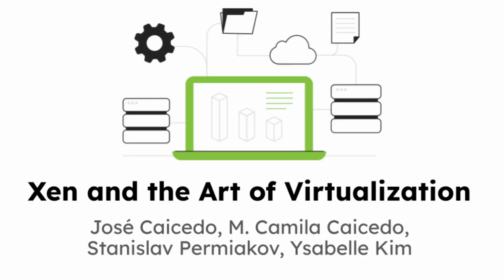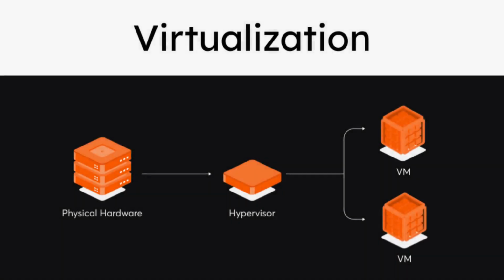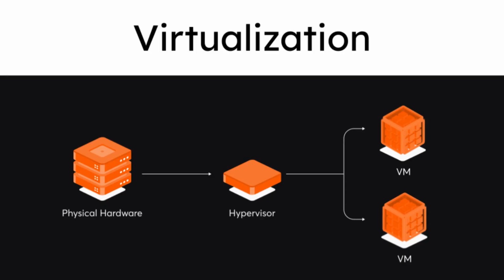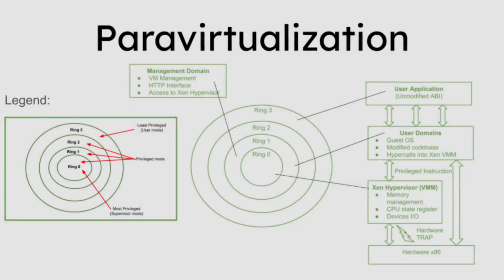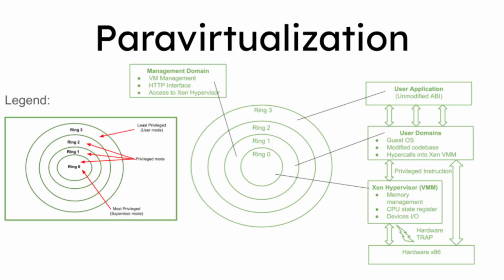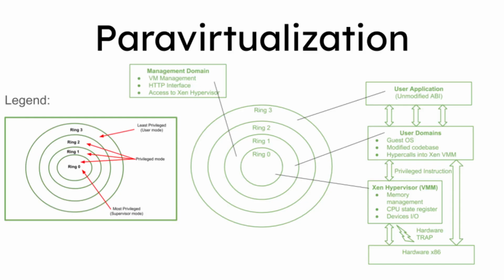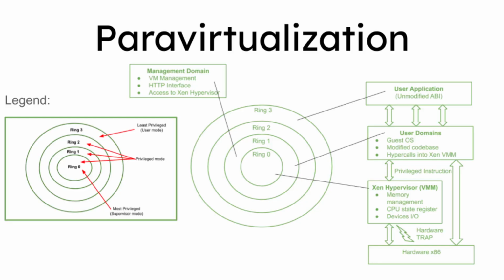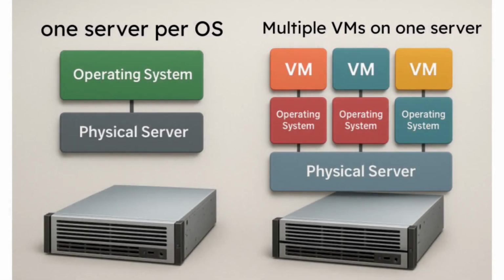ST334 Group Project presentation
Operating Systems Group Project Research